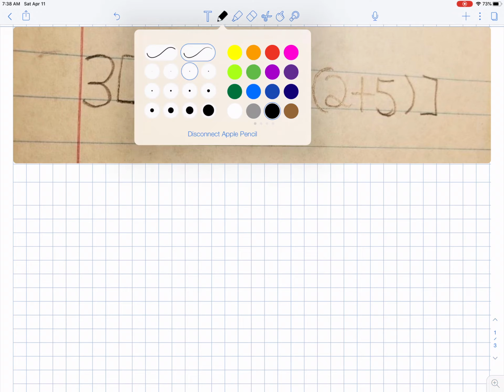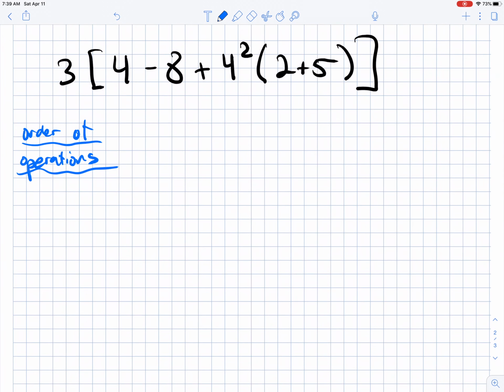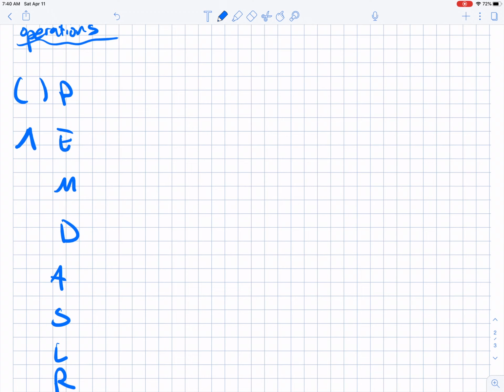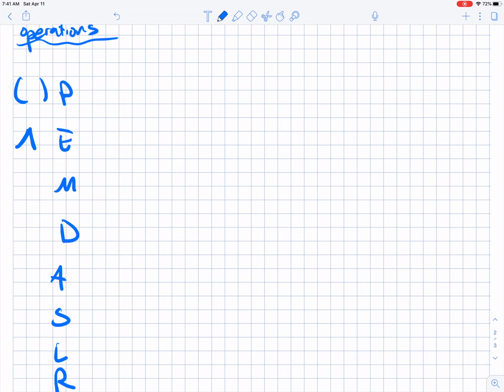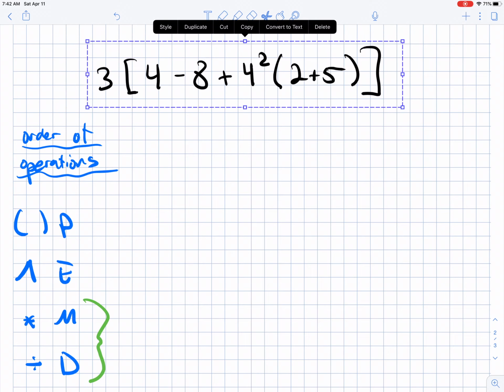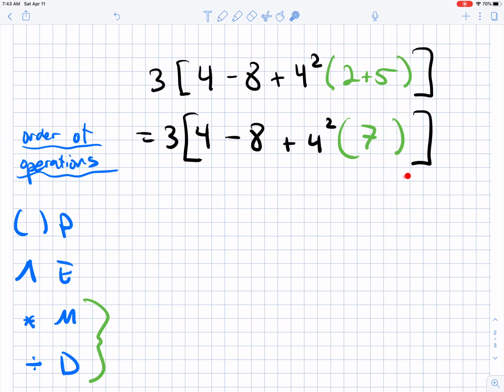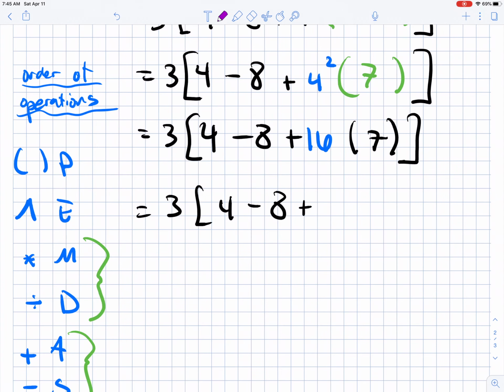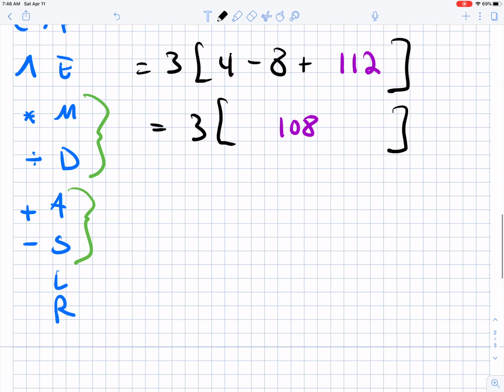Revised Order of Operations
Here we take a look at order of operations.